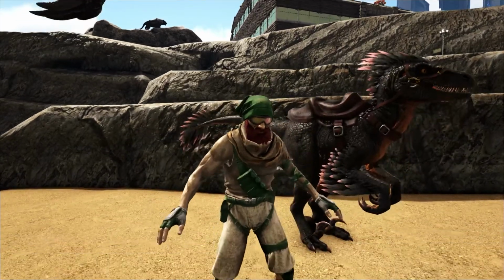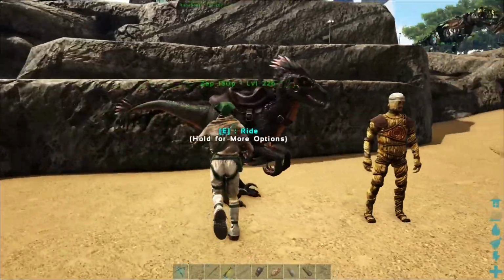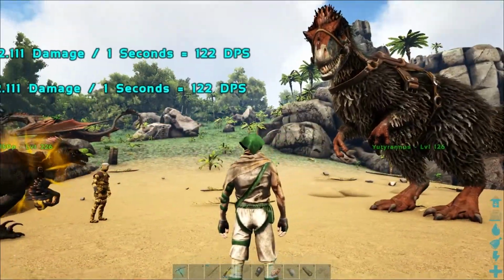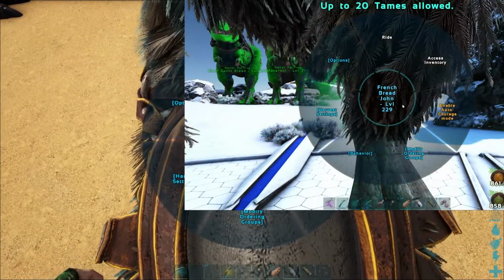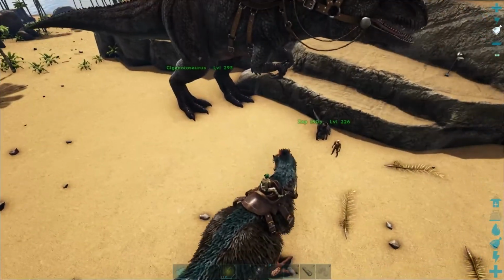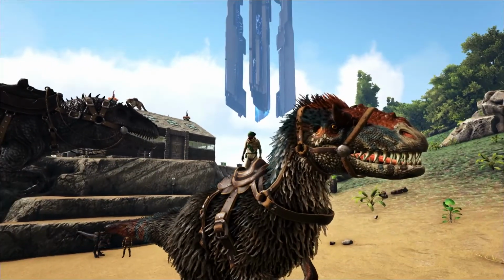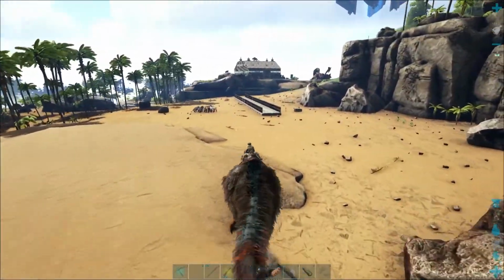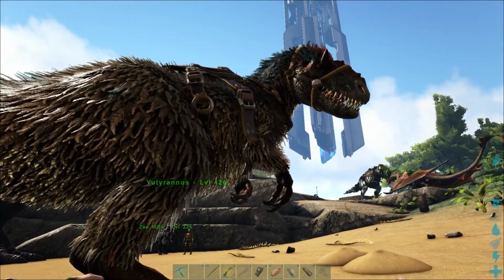Ark Best Fighting Dino: The Yutyrannus in Ark Survival Evolved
In my opinion, the best fighting dino in Ark Survival Evolved is the Yutyrannus, if you think about dinos fighting in a team.  The feathery yuty gives a 25% boost to damage to its buffed tribe's dinos while those dinos will take 20% less damage.  The yuty can also scare away other dinos, and give them a de-buff.